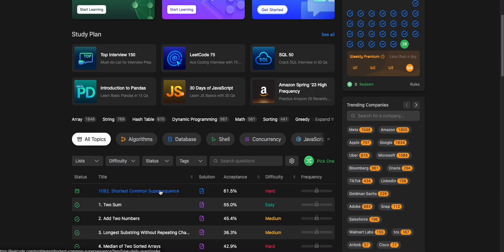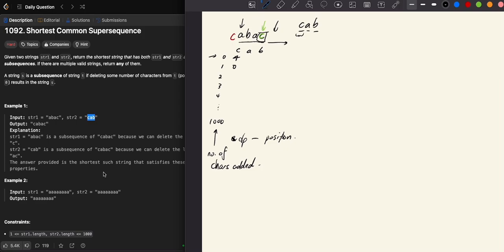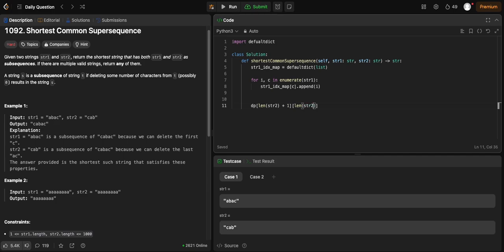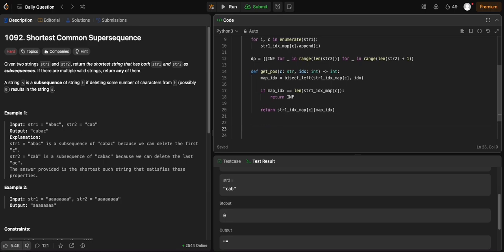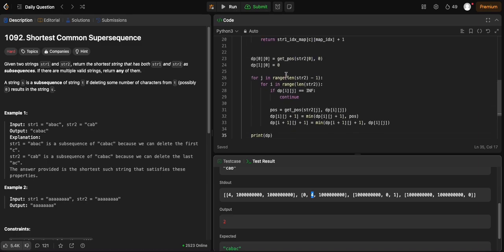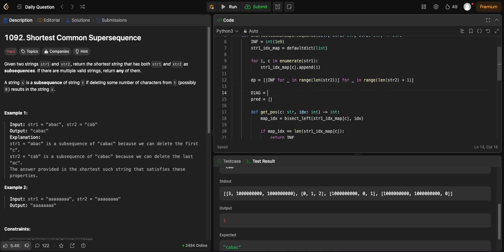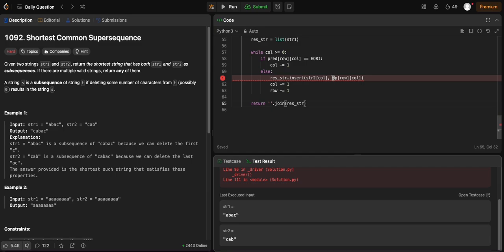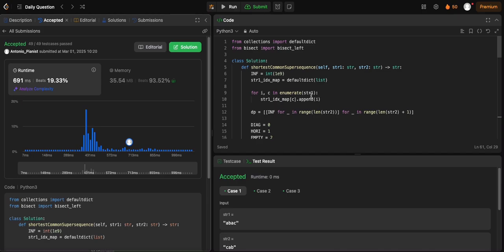1092. Shortest Common Supersequence | Solving it UNCUT 🔥 28-02-25